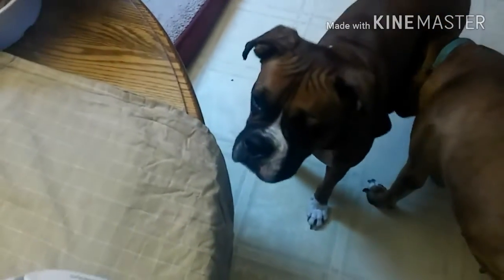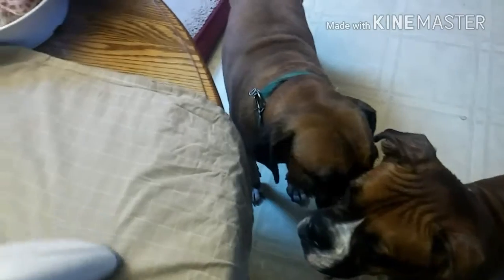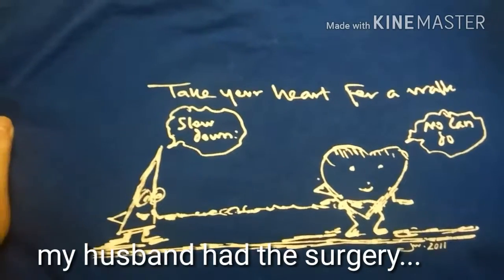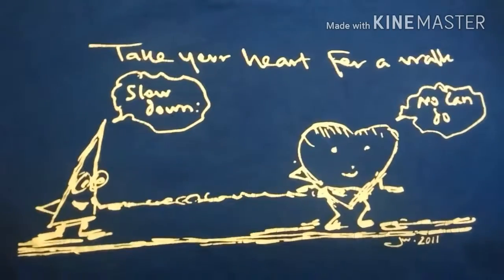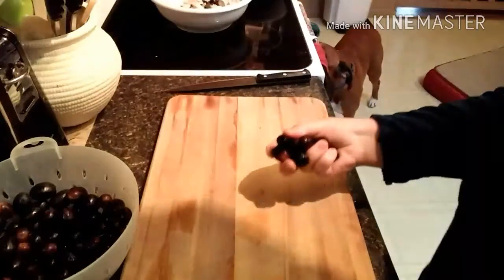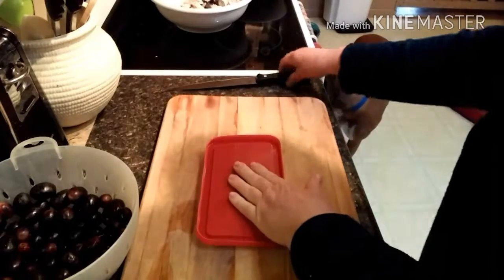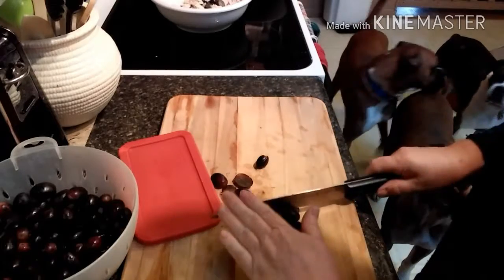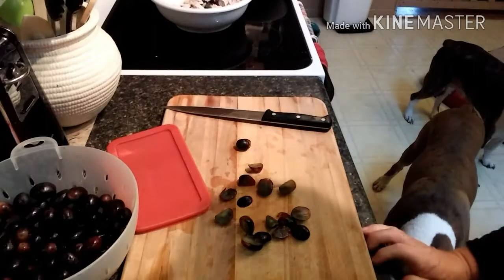A Sunday in Wisconsin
Carla got a few chores done as the dogs watched. She also shares a DIY cutting grapes in half the time.